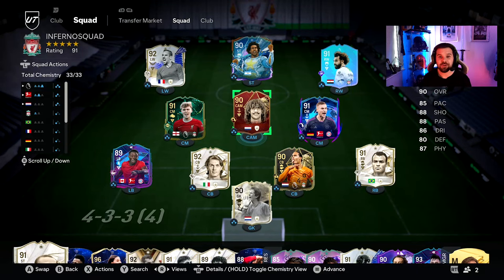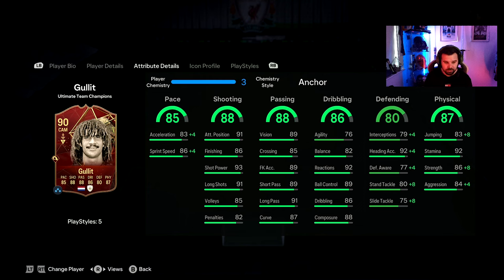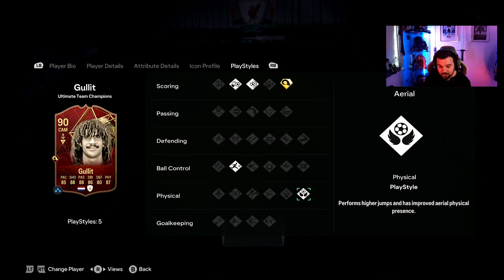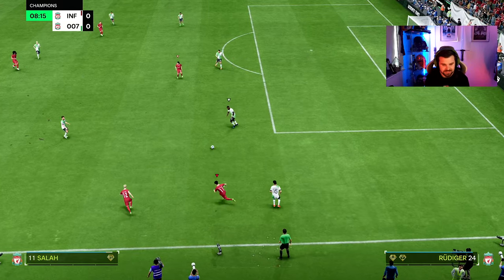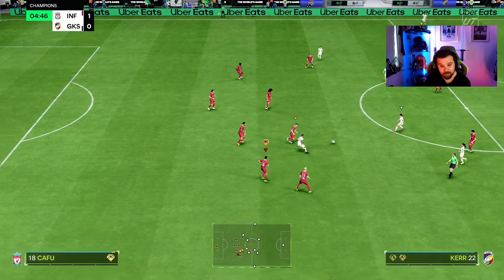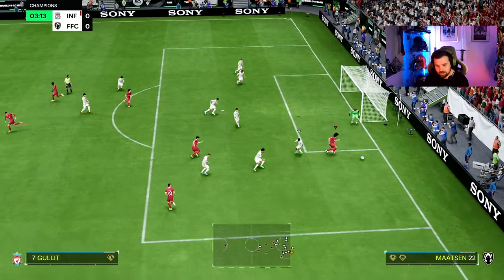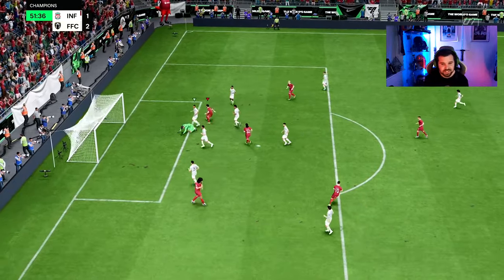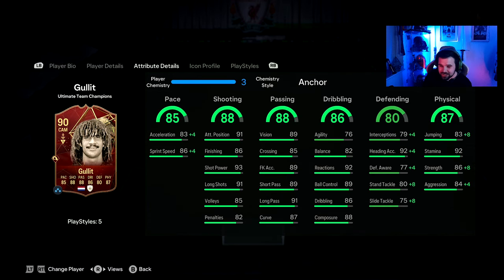THE BEST BOX TO BOX MIDFIELDER?! 90 ICON RUUD GULLIT PLAYER REVIEW! EA FC24 ULTIMATE TEAM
I HOPE YOU GUYS ENJOYED THIS 90 RUUD GULLIT PLAYER REVIEW!

90 GULLIT
90 ICON GULLIT